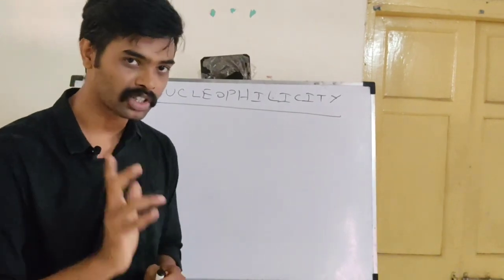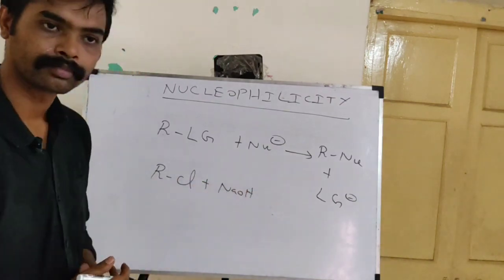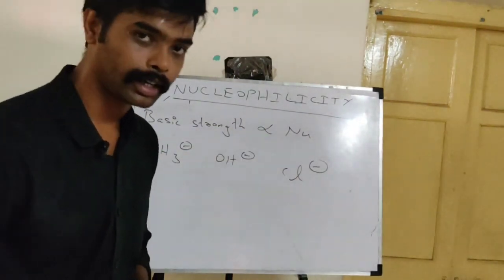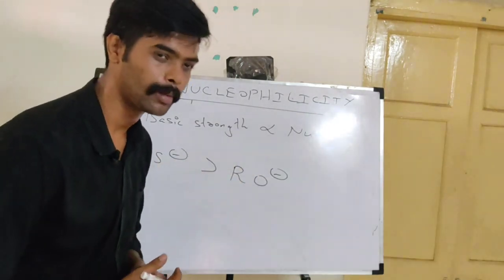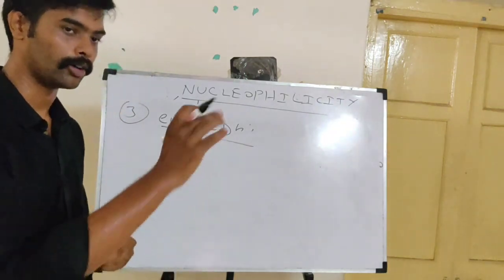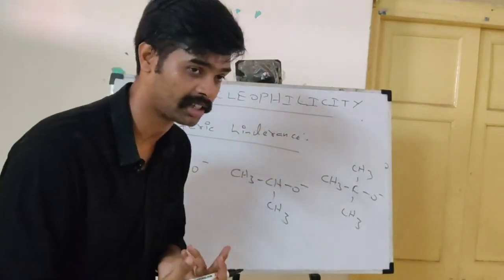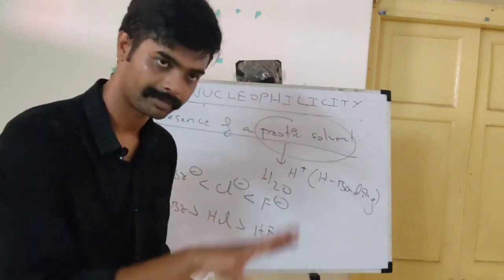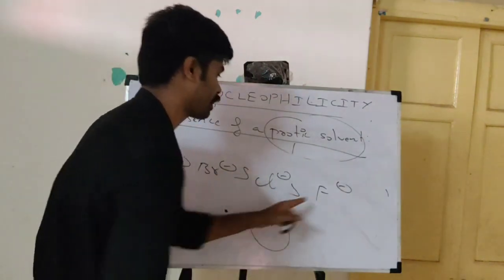Nucleophiles and nucleophilicity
Nucleophiles and their reactivities are thoroughly discussed here.